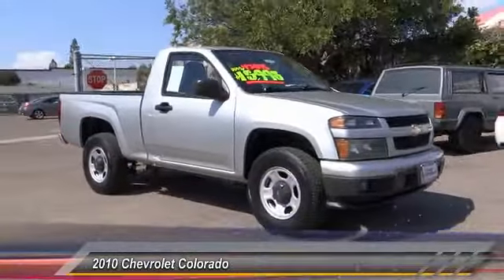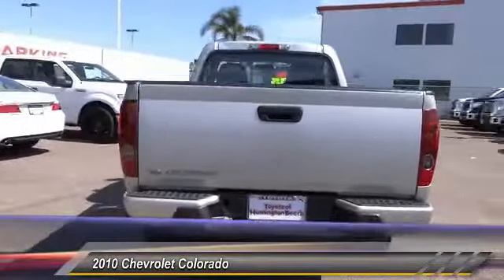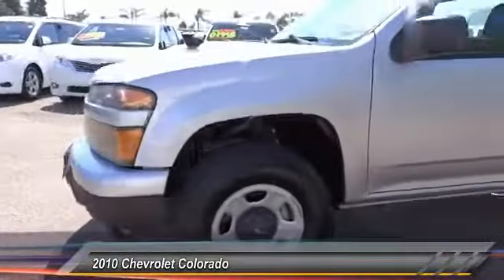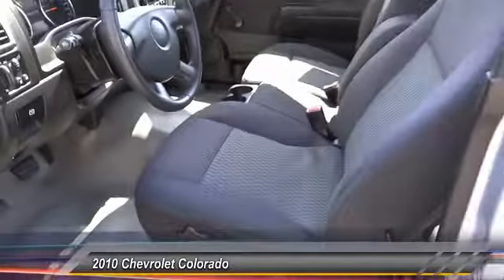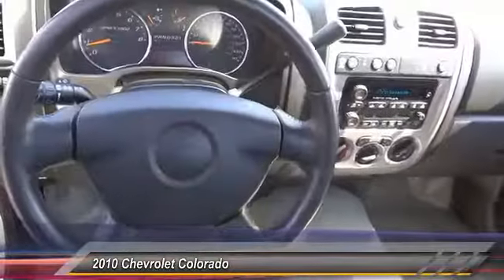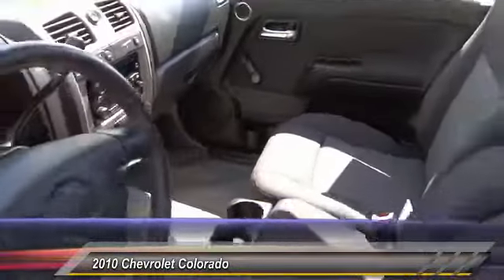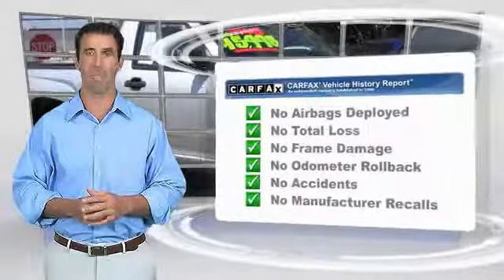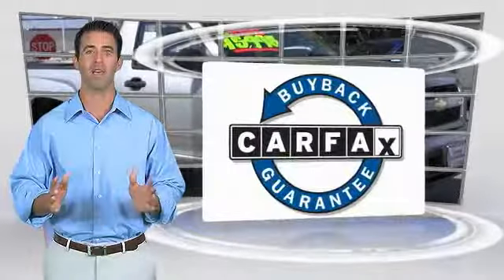2010 Chevrolet Colorado Toyota Of Huntington Beach 370408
2010 Chevrolet Colorado 4WD REG CAB 111.2 WORK TRUCK

18881 Beach Blvd.

TOYOTA OF HUNTINGTON BEACH PROUDLY SERVING ORANGE COUNTY, HUNTINGTON BEACH, COSTA MESA, GARDEN GROVE, IRVINE, WESTMINSTER, AND SURROUNDING SOUTHERN CALIFORNIA LOCATIONS. THIS SILVER 2010 Chevrolet COLORADO IS EQUIPPED WITH A 2.9L, TRANSMISSION, AND RECEIVES AN ESTIMATED 18 City/24 Hwy MPG. OR VISIT US AT 18881 BEACH BLVD HUNTINGTON BEACH, CA 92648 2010 Chevrolet COLORADO 4WD REG CAB 111.2 WORK TRUCK Looks and runs great. Good tires and brakes. Engine and transmission run smooth. Damage free. Immaculate inside and out. 12 mo. Free maintenance included. FREE CARFAX! We have great interest rate and financing for ALL credit situations.. Silver 2010 Chevrolet Colorado Work Truck 4WD 4-Speed Automatic with Overdrive 2.9L 4-Cylinder SFI DOHC 4WD. Awards: * 2010 KBB.com Brand Image Awards WHY BUY at the BEACH? Our customers are our most valuable asset. If you are already a customer, welcome back. If you are new to Toyota of Huntington Beach, we would like to convince you to join the ranks of satisfied Toyota of Huntington Beach customers. Financing for all situations. Great rates available. GREAT rates for good credit. Financing for ALL credit situations. BK ok. Low score OK. (See dealer for details.) Se Hablamos Espanol. Marticular OK. Stock #: 370408 | VIN: 1GCHTBD98A8134563 | 2010 Chevrolet Colorado 4WD Reg Cab 111.2 Work Truck Toyota of Huntington Beach